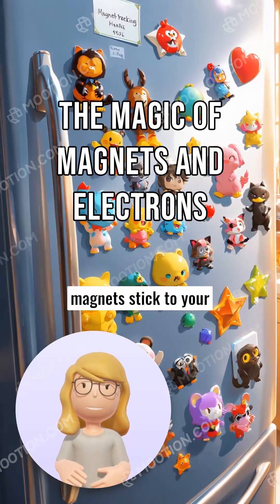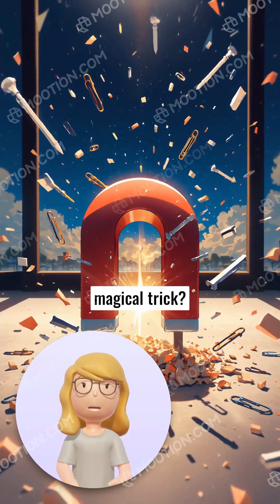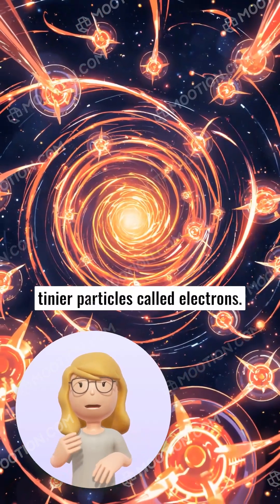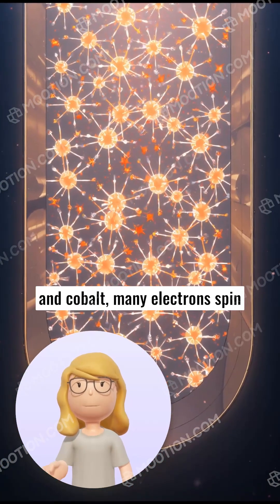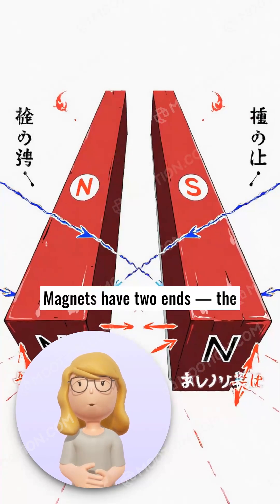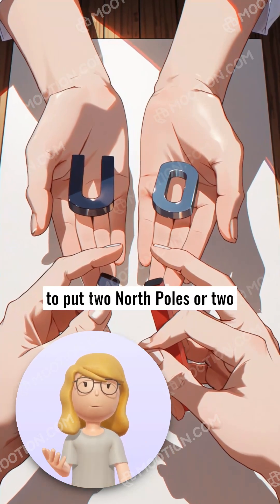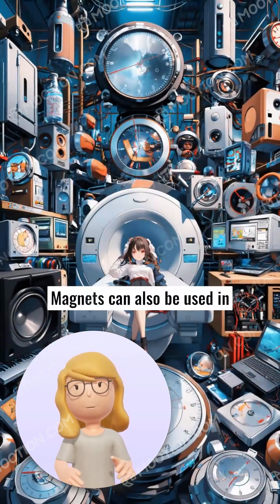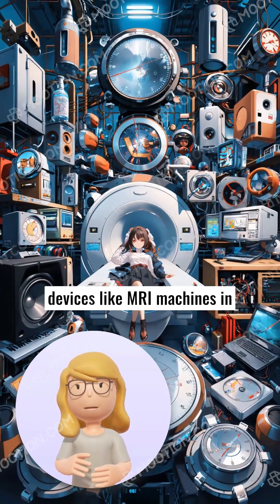The Magic of Magnets and Electrons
Summary

This narrative explores the fascinating world of magnets, explaining how they work through the concept of magnetism and the role of atoms and electrons. It describes how certain metals can create magnetic fields when their electrons align, and introduces the idea of magnetic poles as friendly or hostile forces. The story highlights the practical applications of magnets in everyday life and encourages curiosity about their magical properties.